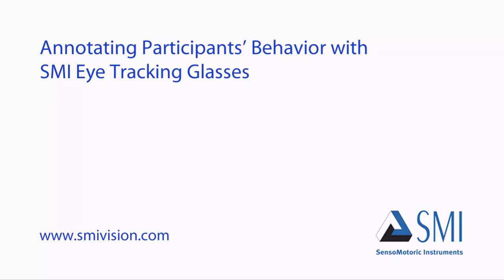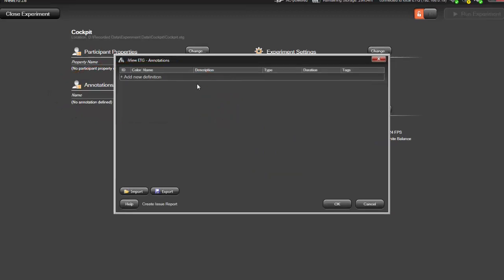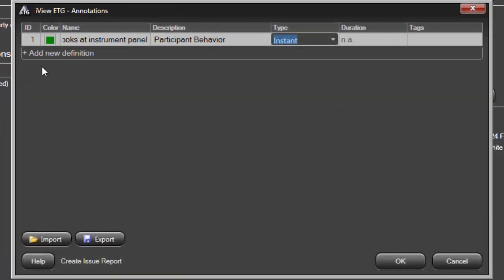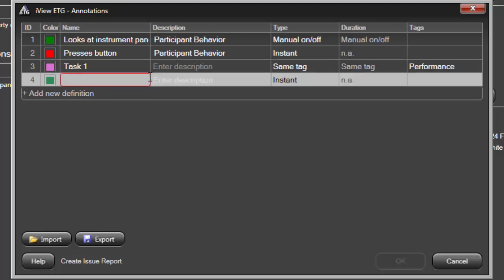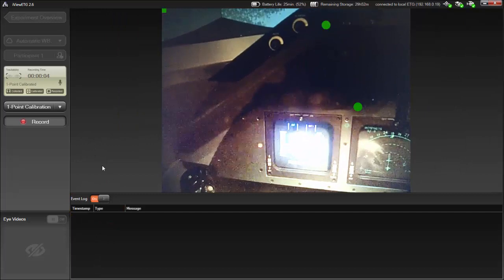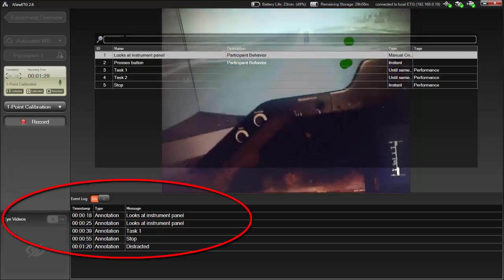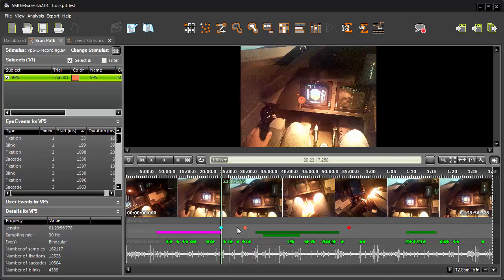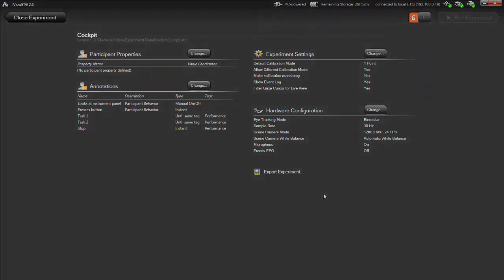SMI Tutorial ETG Annotations